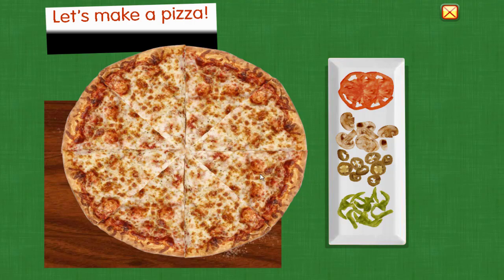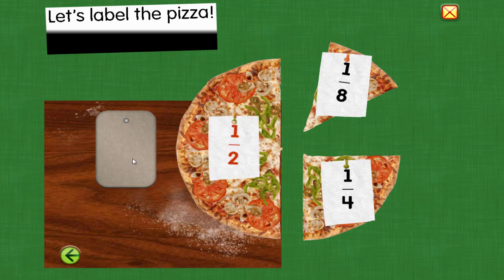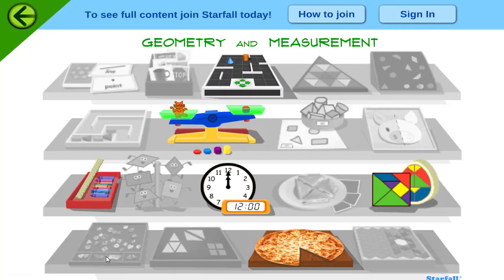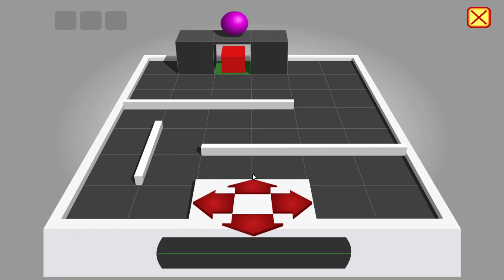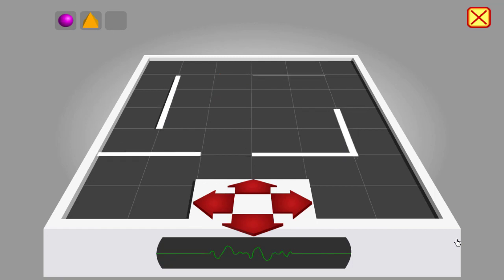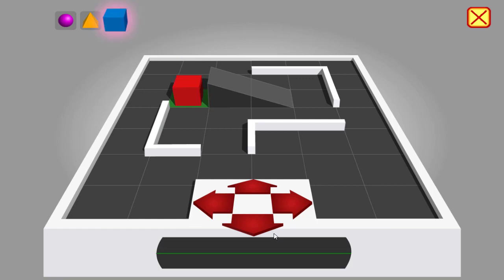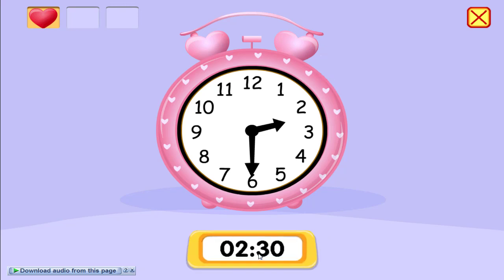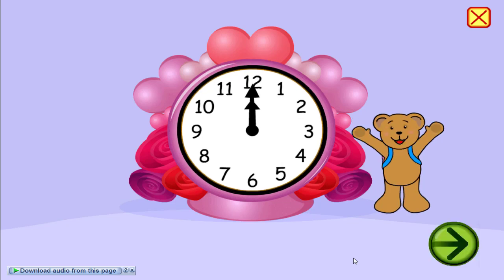Game 2021Video Animal Name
Animal Name carton video 2021